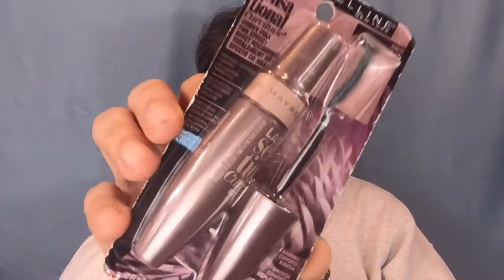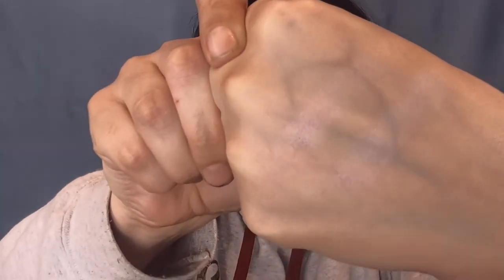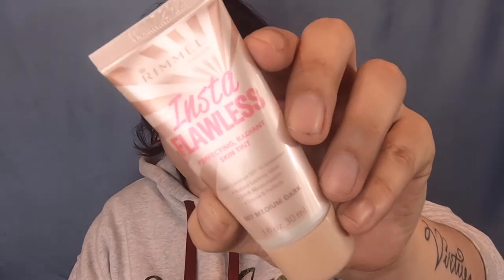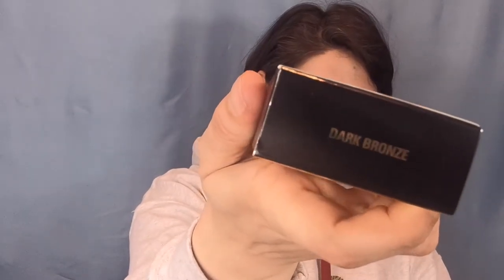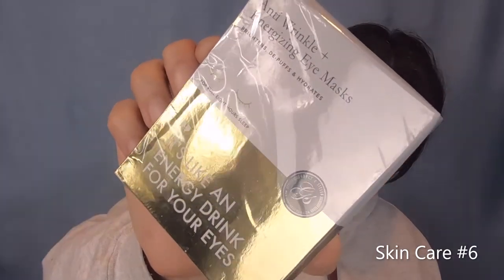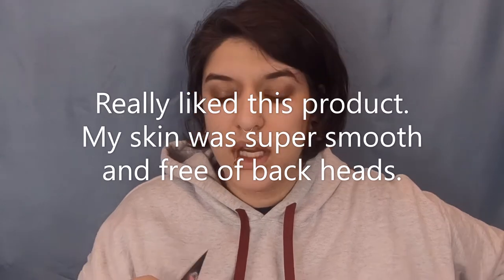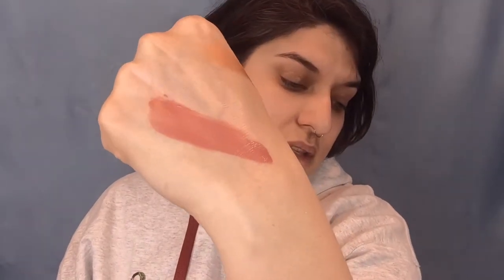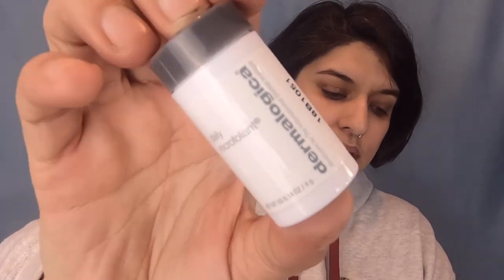Ebay mystery box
Today I have a 2 Ebay makeup mystery box unboxing. Which was your favorite box?!